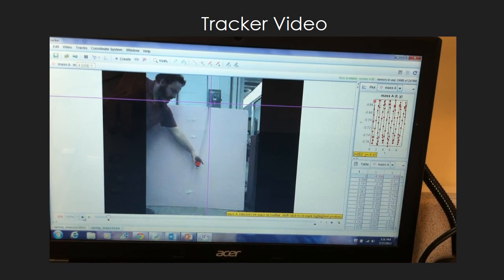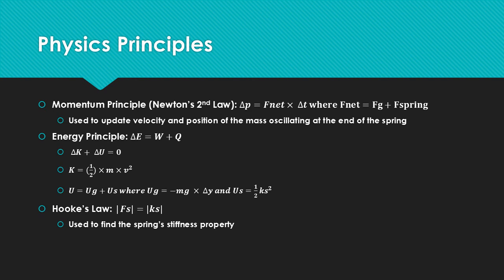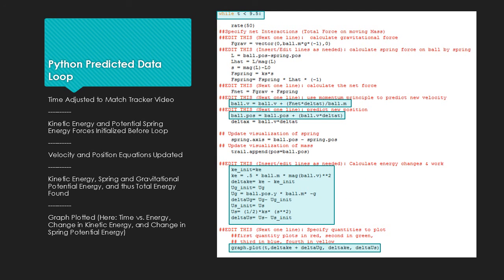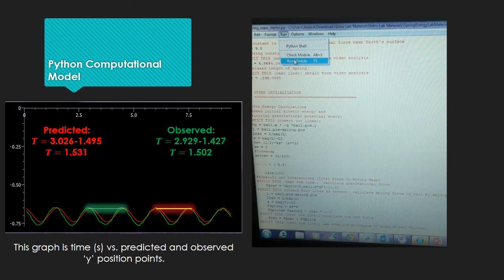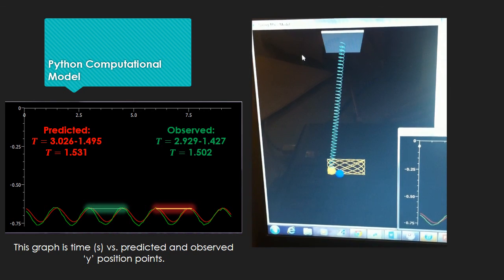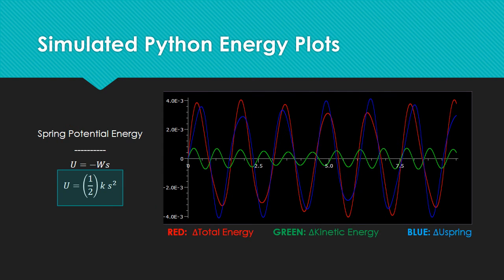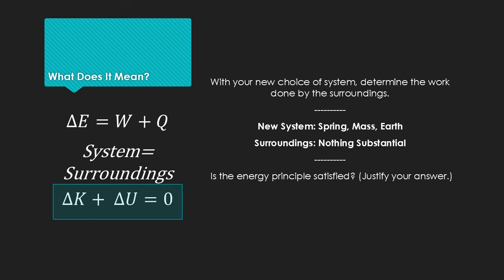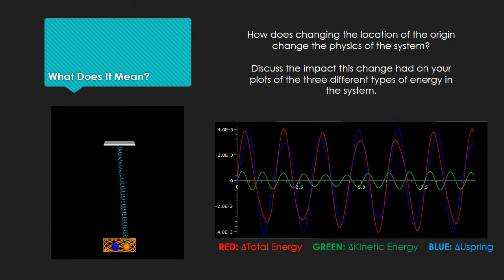Lab 9: Physics of Extreme Sports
Times When Requirements
Main result/ problem stated: 0:06 - 0:19
Physics Principles: 0:48-1:06
Correctly position vs. time of the mass on the spring prediction: 2:04- 2:35
Connection to experimental data: 1:47